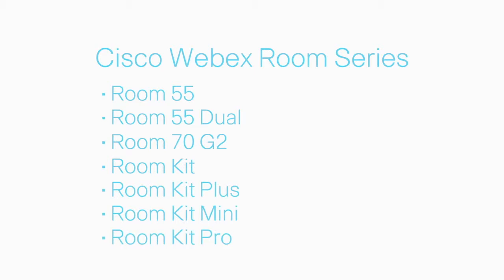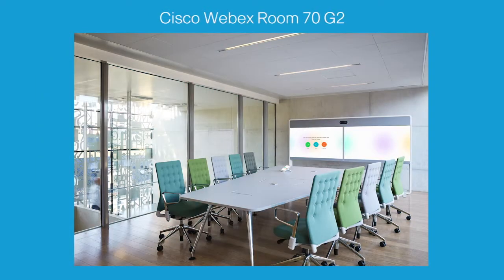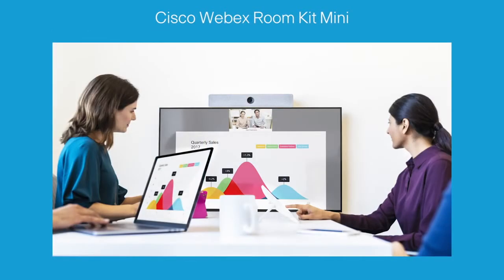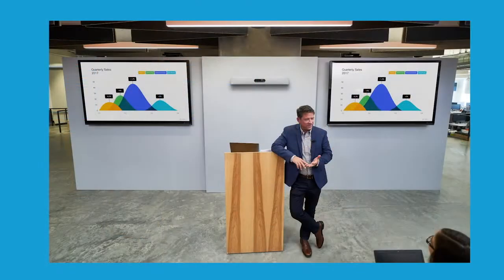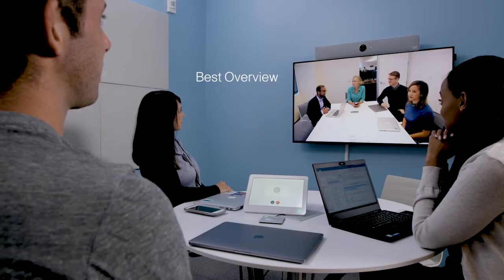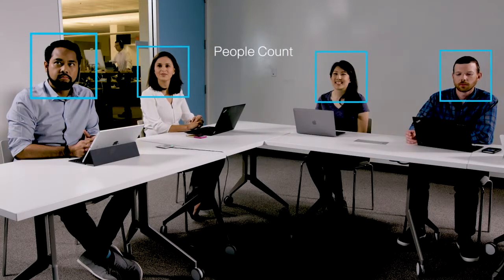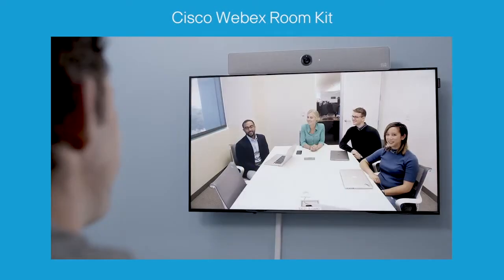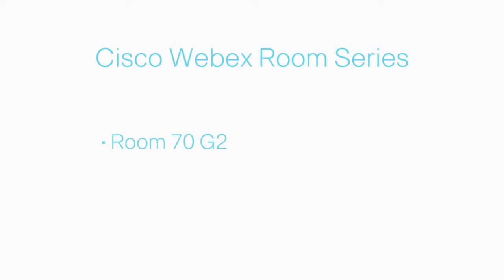Cisco Webex Room Series Overview - VISITELECOM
Smart video conferencing

Bring more intelligence and usability to huddle, small, medium, large, and custom video-collaboration rooms with Cisco Webex Room 55, Room 55 Dual, Room 70 G2, and Room Kits.

Room 55, Room 55 Dual, and Room 70 G2 are fully integrated with built-in screens. Room Kit, Room Kit Mini, Room Kit Plus, and Room Kit Pro turn your 4K displays into powerful video conferencing systems for rooms of all sizes. Deploy on premises or in the cloud.

Features

Smart meetings

Bring intelligent video conferencing to every room. Discreet cameras provide ideal framing and active speaker tracking. The systems wake when you walk into the room, and you can use your personal device to control them. Noise suppression reduces meeting disruptions.

See your content in 4K resolution and share it over a wired or wireless connection. The series supports up to three screens, allowing you to show multiple content resources. See whiteboard sessions shared from Webex Board, Webex Teams, and Webex DX80. Participate from the Webex Teams app.

The Cisco Webex Room Series can count meeting participants and provide analytics for usage and resource planning. Additional features include automatic screen integration and in-room control, so you can start up your video meeting easily and quickly.

Room Series devices are hardware-optimized to run on a cloud platform but are also built for on-premises environments. They offer great experiences for shared rooms and spaces, with easy access to hosted conferences.